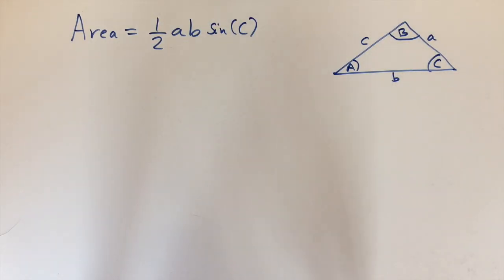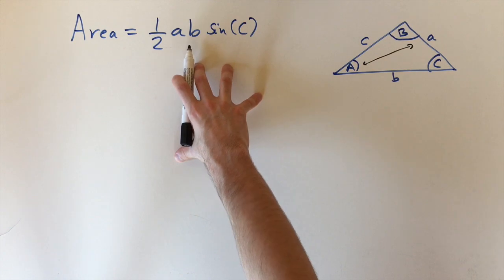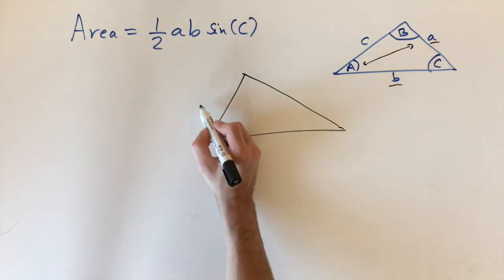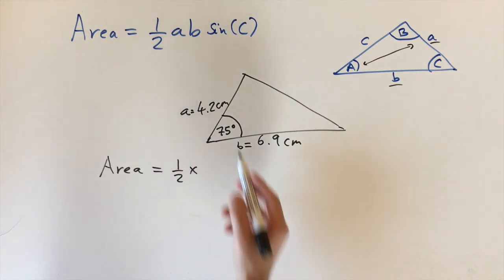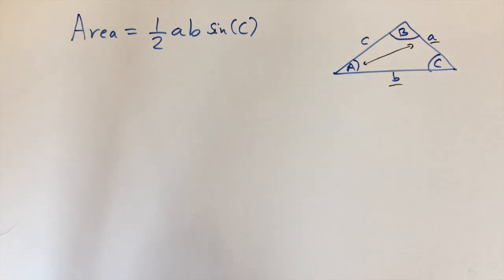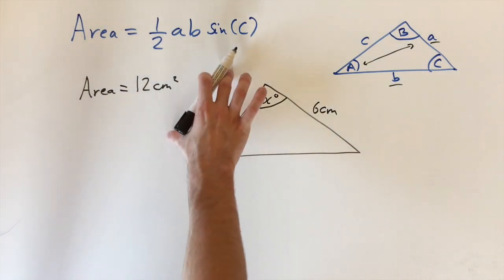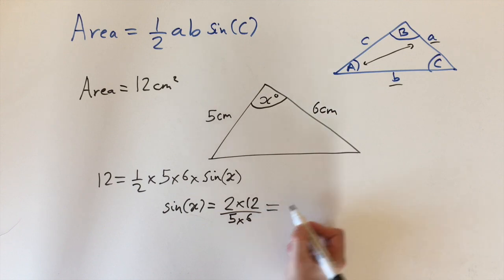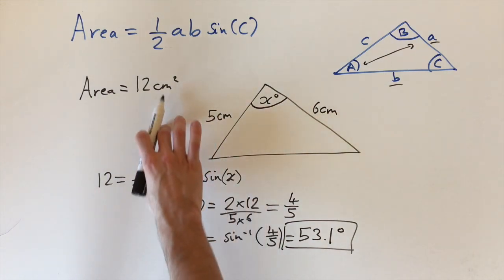Area of a triangle using sine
How to calculate the area of a triangle using the sin function.